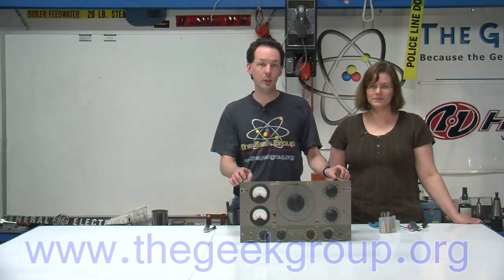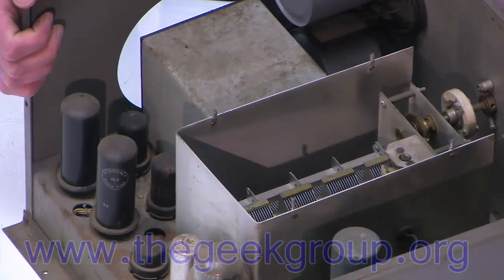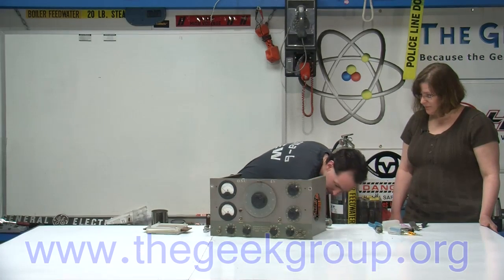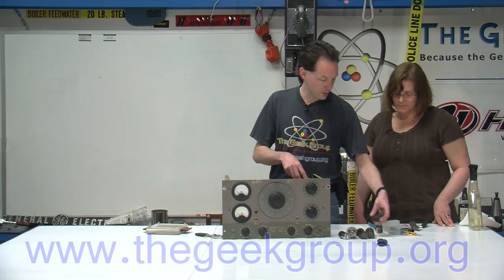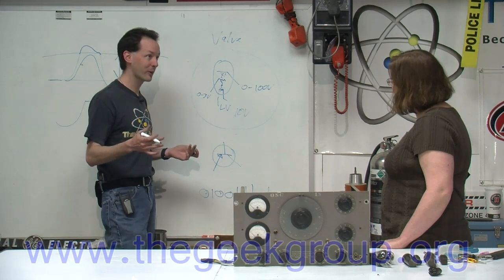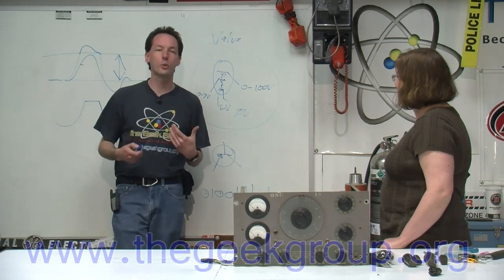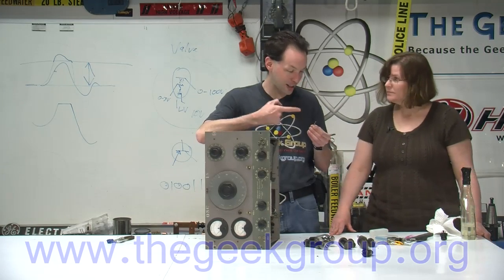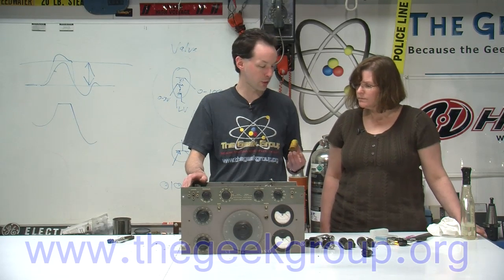Audio Frequency Generator and Tubes-vs-Solid State Amps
Chris and Vicki explore an old HP Audio Signal Generator and it leads to a great discussion on how Vacuum Tubes work and the differences between Tube and Solid State amplifiers